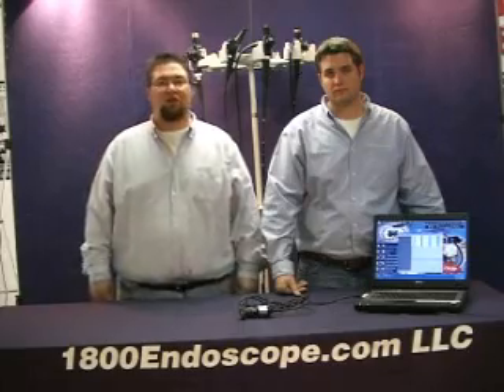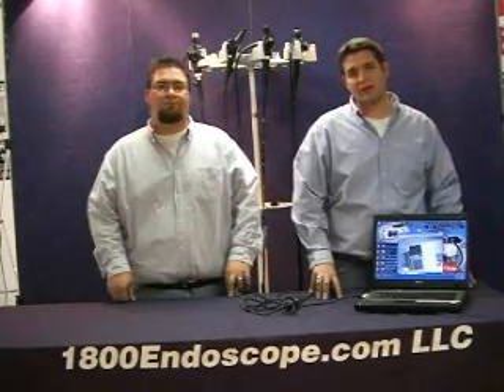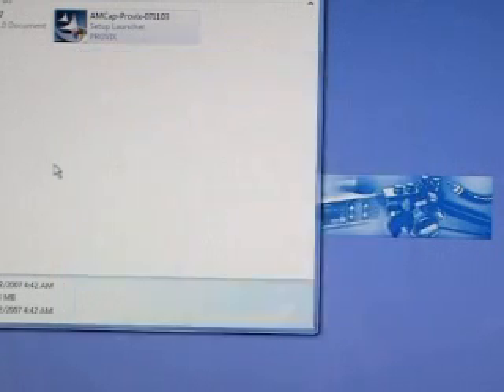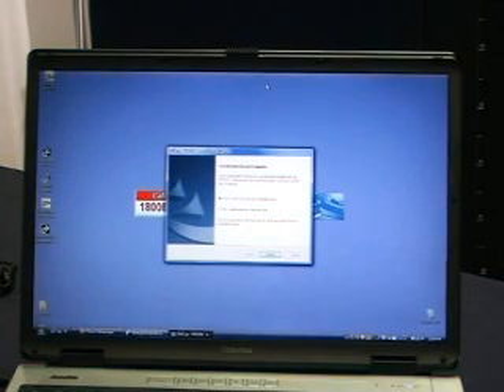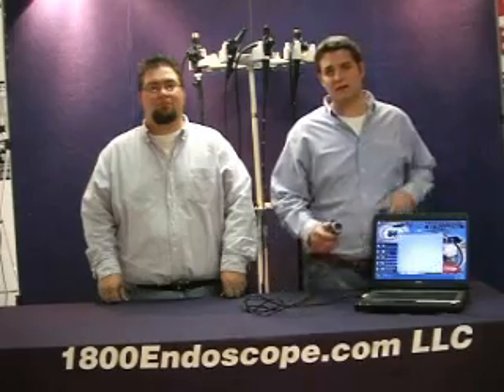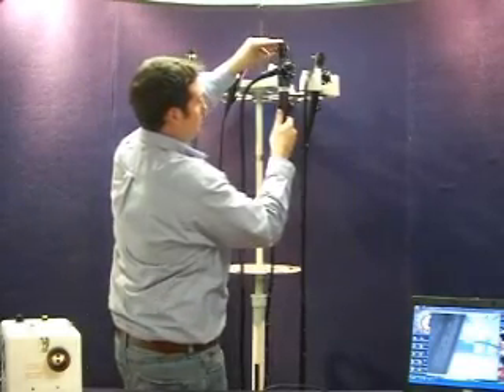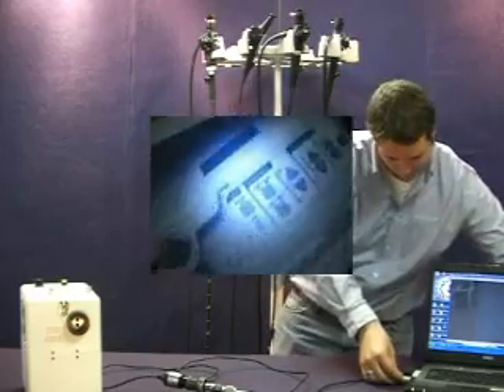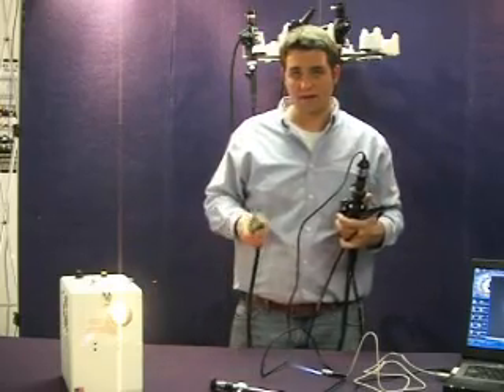1800endoscope.com 1800PCcam USB Video Endoscope Coupler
http::// 1800PCcam USB Video Endoscope Coupler for your PC! Tech Corner 1. Introduction, Software Setup, uses.